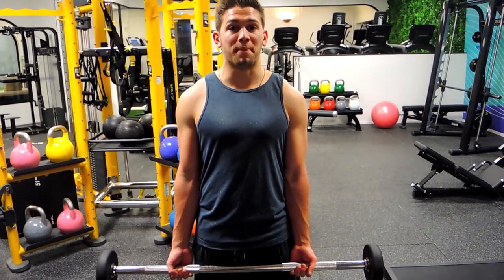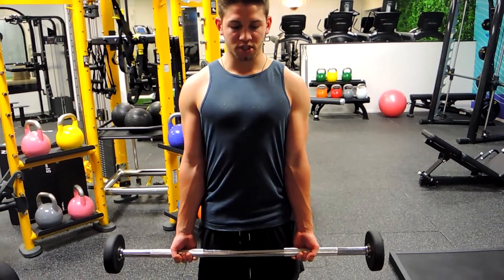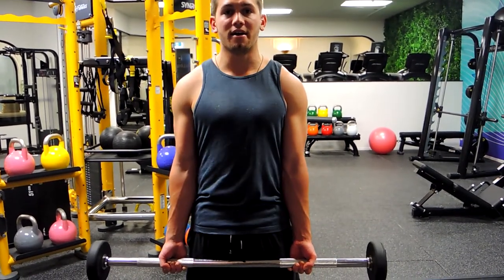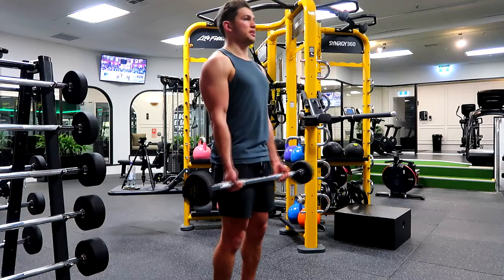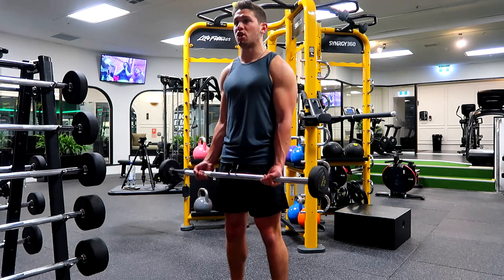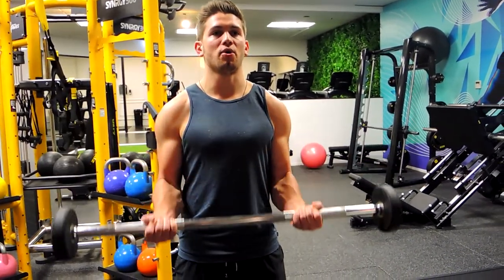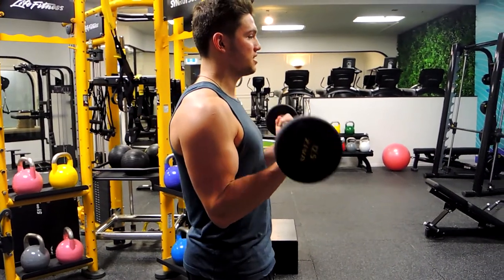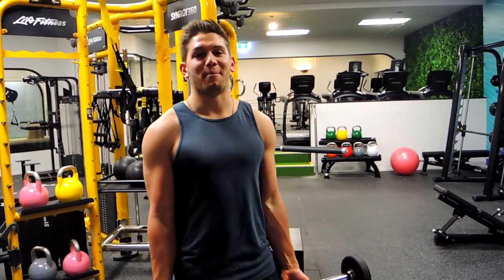Neutral Grip Barbell Curl